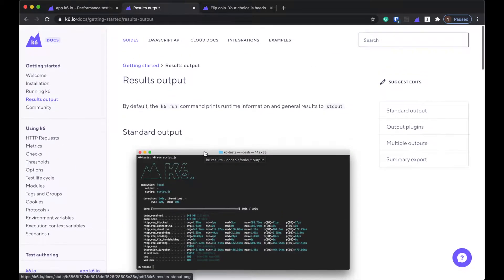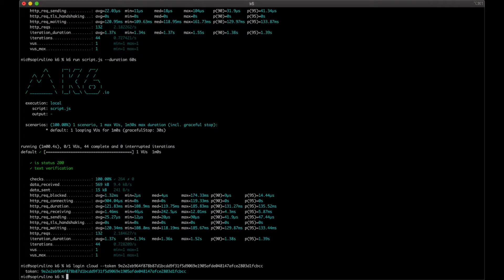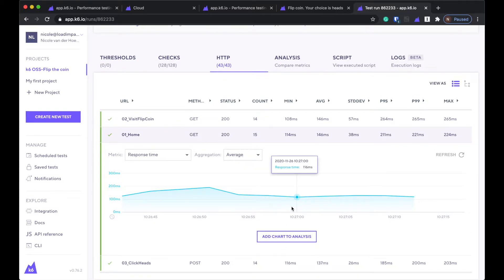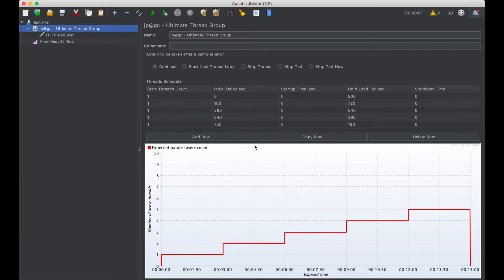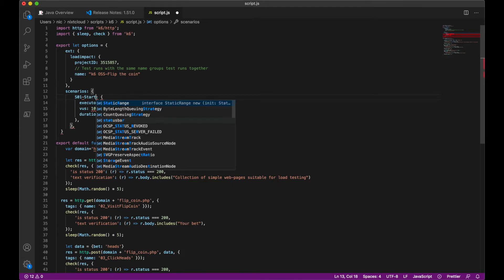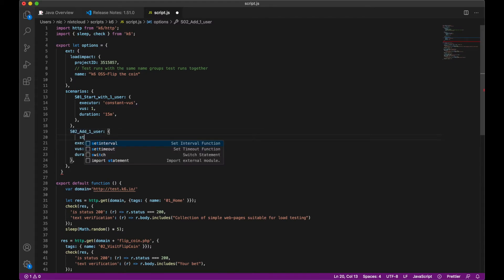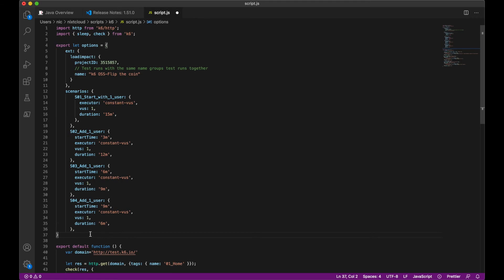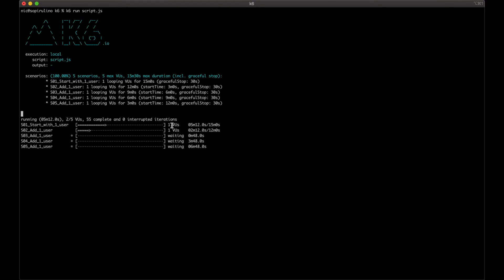Week of Testing Day 4: Streaming results to the cloud and stepped load profiles on k6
Nicole discusses how to stream the results of load tests run locally to the k6 Cloud and how to recreate a stepped load profile using k6, compared to a load testing tool like JMeter.

Note from Nicole: I realized after this video that I was mixing `let` and `var` in this video. They have different implications on scope, and I would recommend you use `let` or `const` in your own scripts. Also, there are other ways to achieve the stepped load profile, but this is one way to do it.

0:57 Setting the project and name to be used for the streamed test run
1:49 Copying k6 Cloud API token and logging in via the CLI
2:30 Running the test and outputting results to the k6 Cloud
2:58 Viewing streamed results on k6 Cloud
4:05 The stepped load profile
6:09 Using the constant-vus executor in a k6 scenario
10:57 Running the stepped load profile test locally

k6 on Twitter: @k6_io